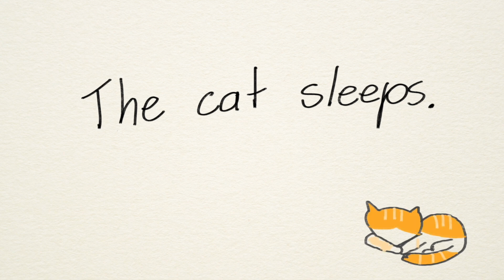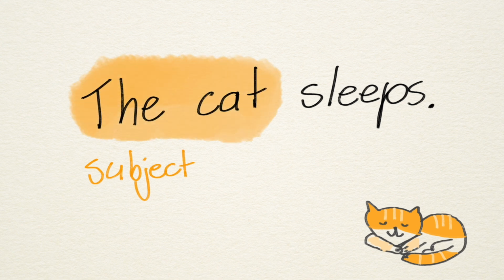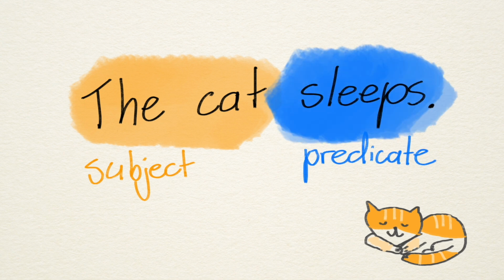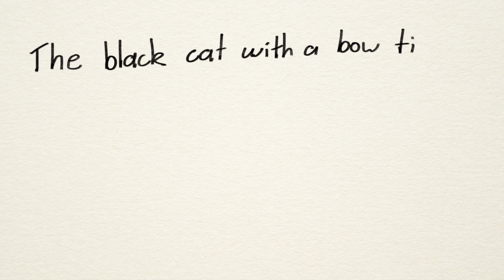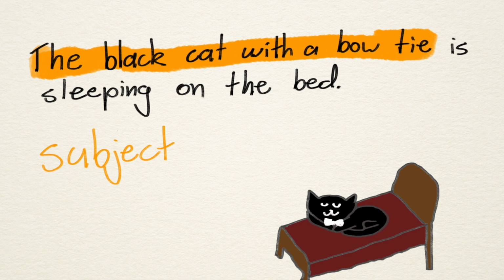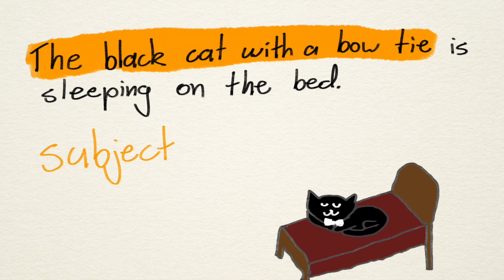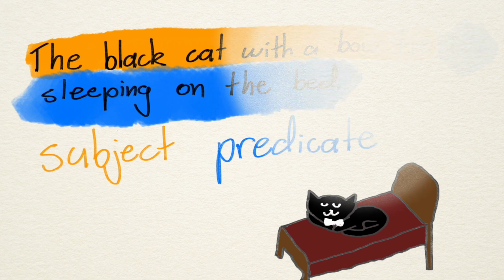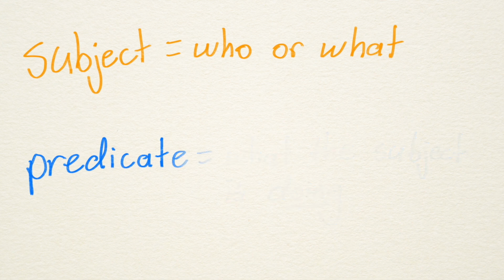Subject and Predicate Explained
In this video, we look at two important building blocks for sentences - the subject and predicate.

We look at what a subject is - how it tells us who or what the sentence is about. We also look at what a predicate is - or what the subject is doing.

We look at worked examples of identifying the subject and predicate.